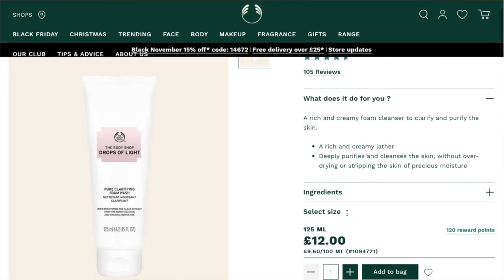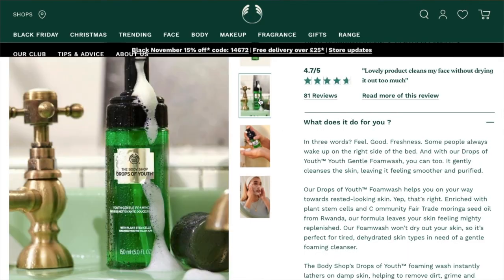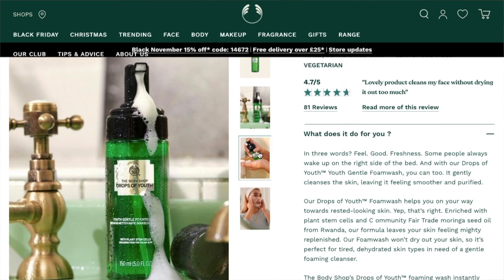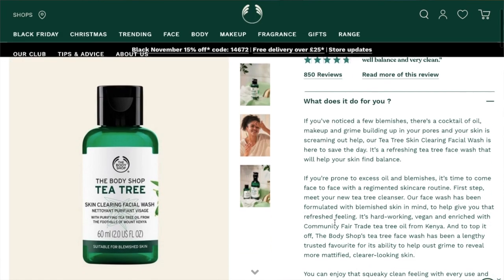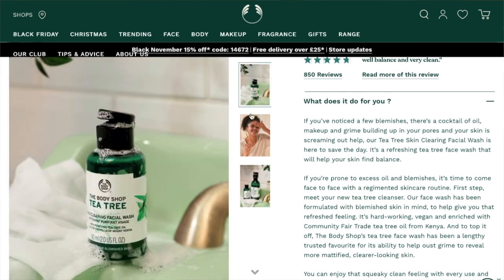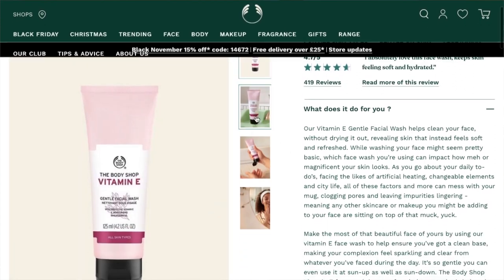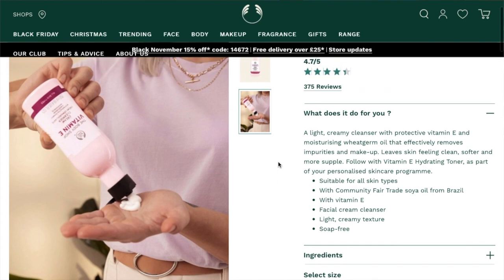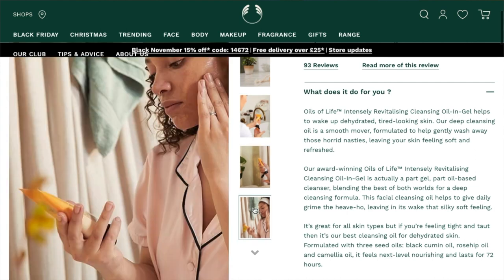BEST & WORST BODY SHOP CLEANSERS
Today's video is a little review of some of the cleansers at the body shop! x